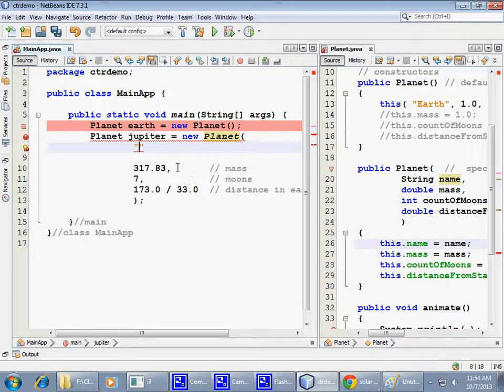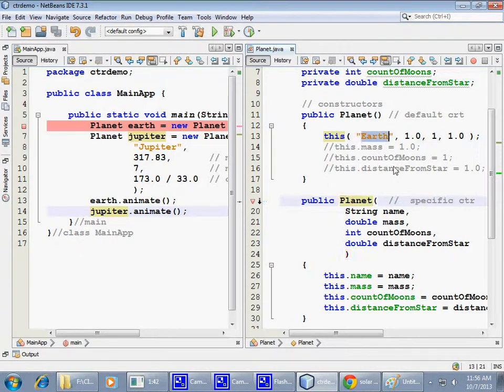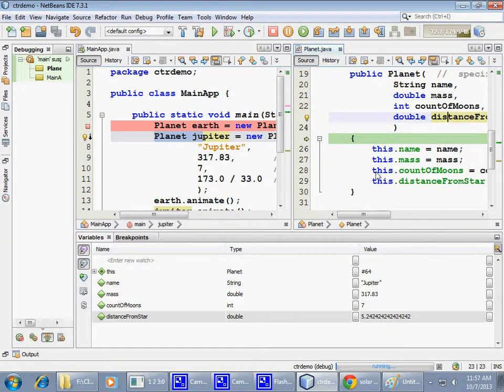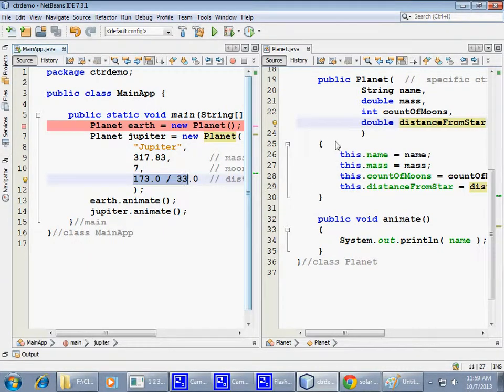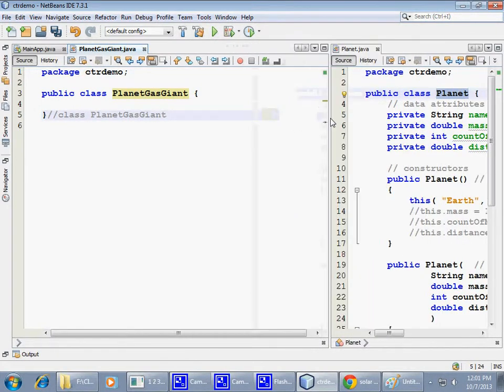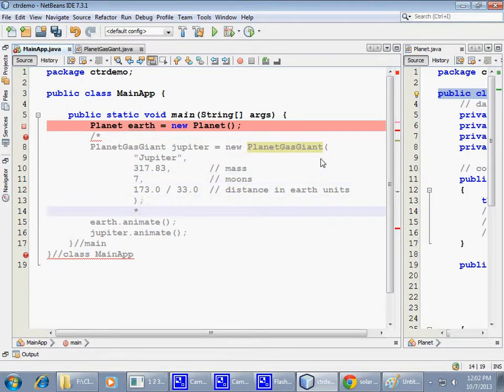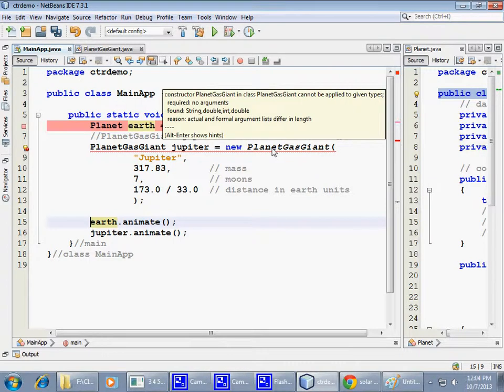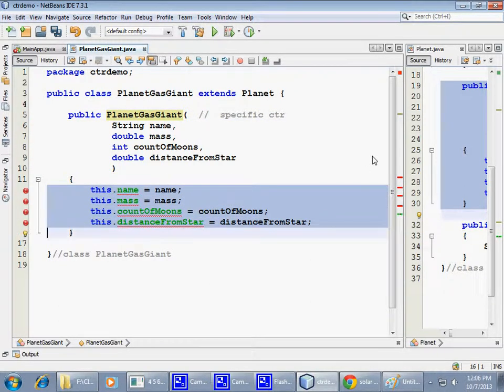Week 05 Class constructors Part 4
Bristol Community College, Fall River. Mass
OOP class constructors